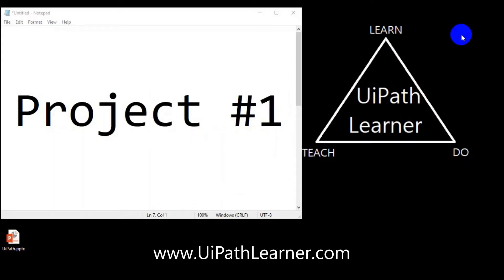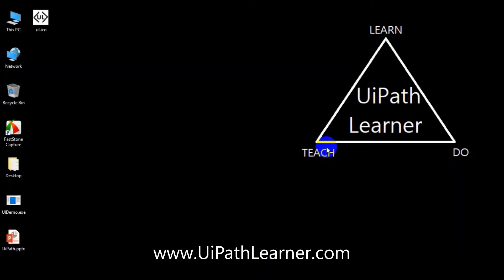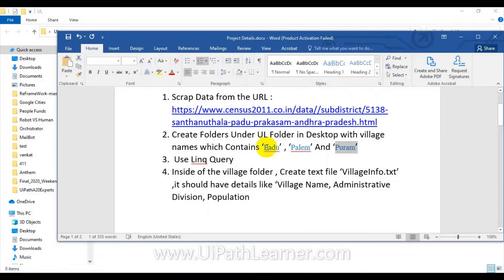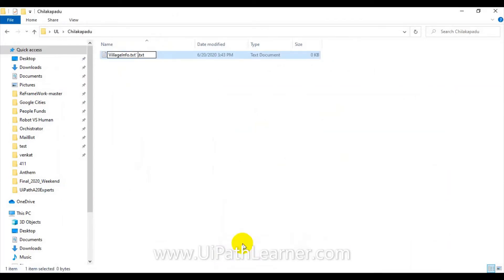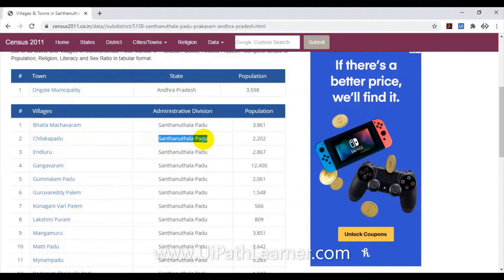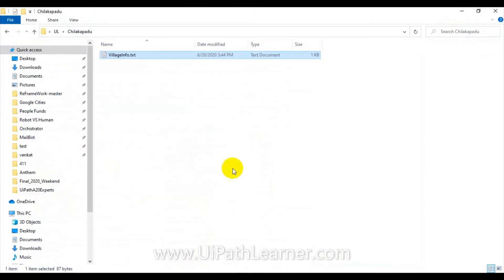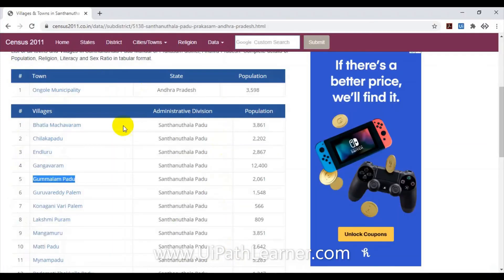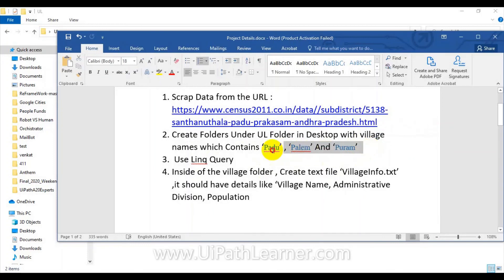Project 1: Get Village Names from Web in uiPath String Manipulation | Filter Data Based on The Name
Project #1:
Tip: (from a in ExtractDT.AsEnumerable where a.Field(Of String)(“Villages”).Contains(“Palem”) or …
1. Scrap Data from the URL
2. Create Folders Under UL Folder in Desktop with village names which Contains ‘Padu’ , ‘Palem’ And ‘Puram’
3.  Use Linq Query
4. Inside of the village folder , Create text file ‘VillageInfo.txt’ ,it should have details like ‘Village Name, Administrative Division, Population

Sudheer Nimmagadda
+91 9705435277